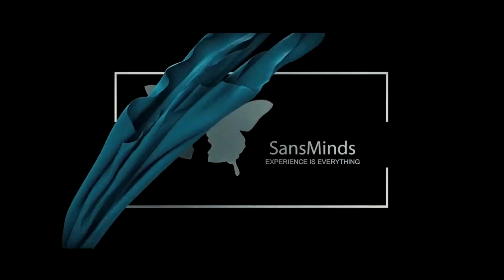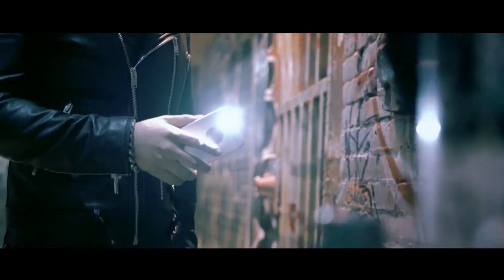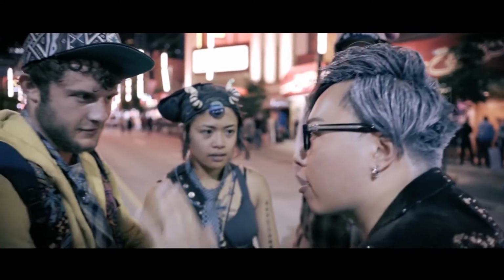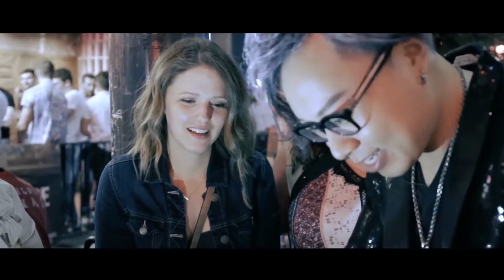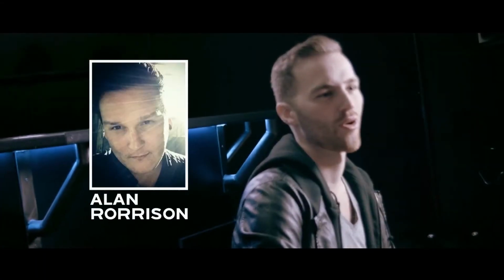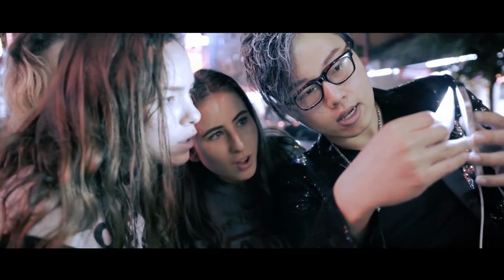Devil's Mark (DVD and Gimmicks) by Alan Rorrison